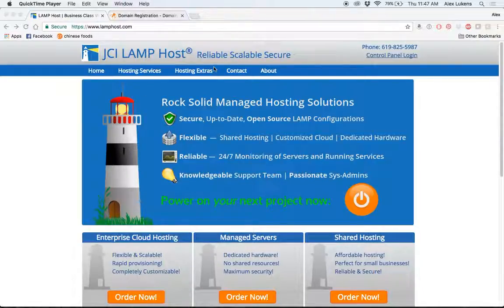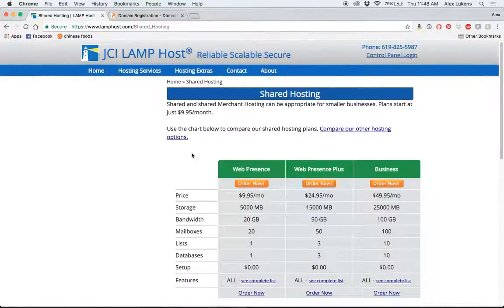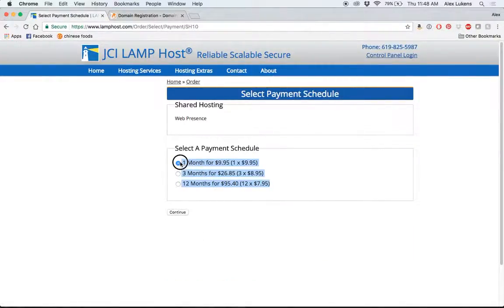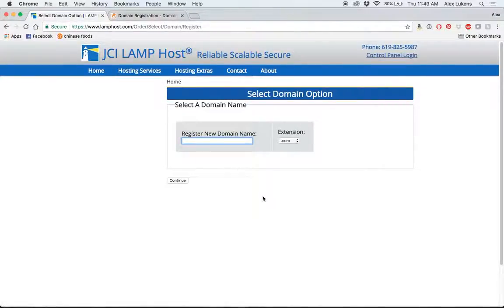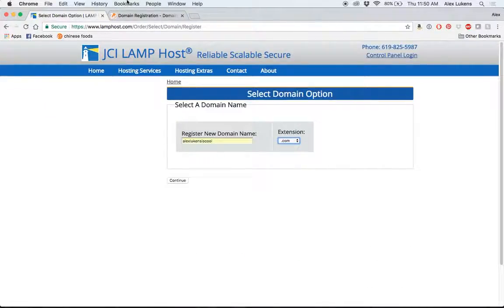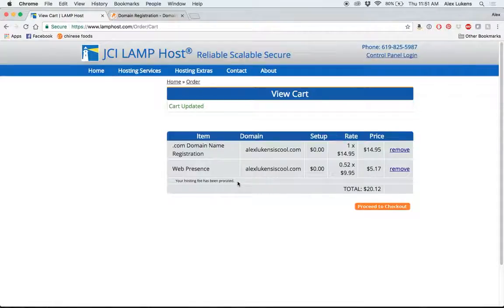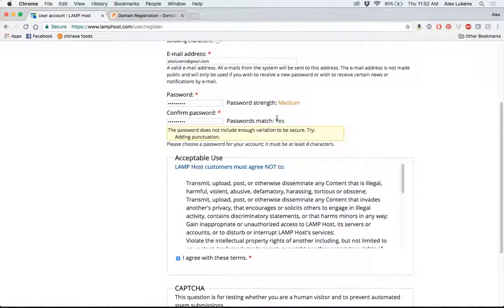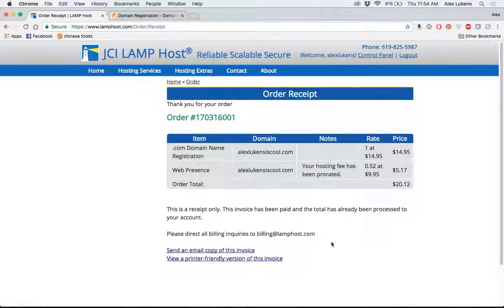Domain, Hosting, Wordpress, FTP